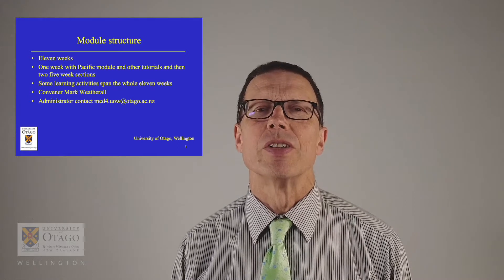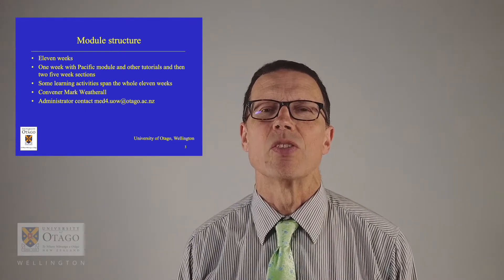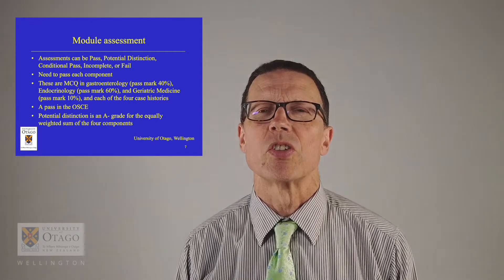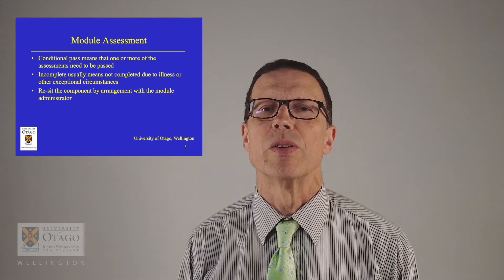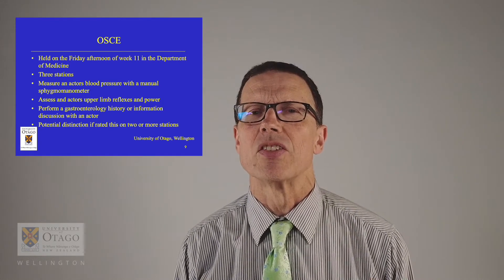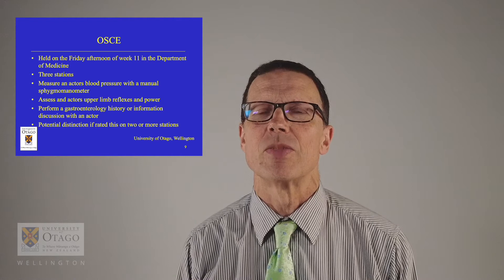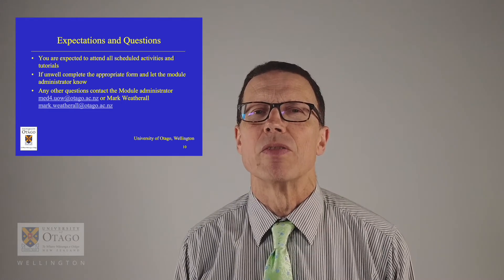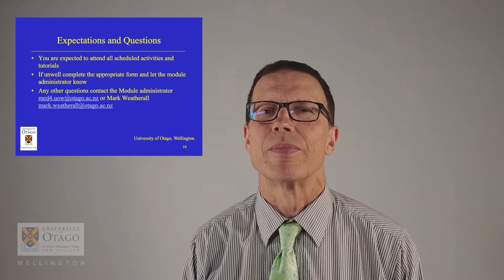Medicine & Clinical Skills Intro 2021 - Prof Mark Weatherall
Prof Mark Weatherall introduces the Medicine and Clinical Skills Module.
University of Otago, Wellington
Filmed and edited by Luke Pilkinton-Ching